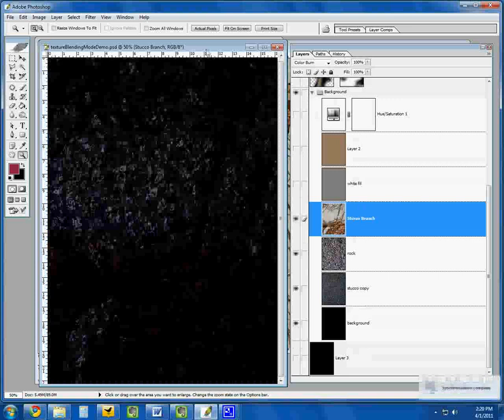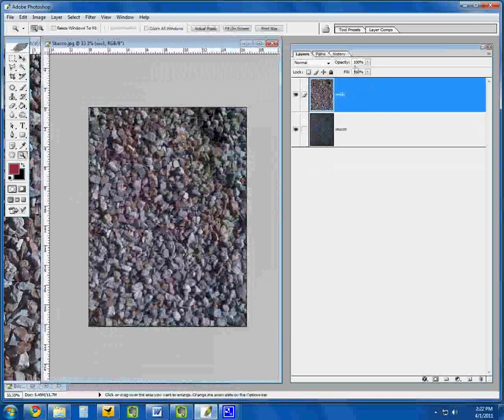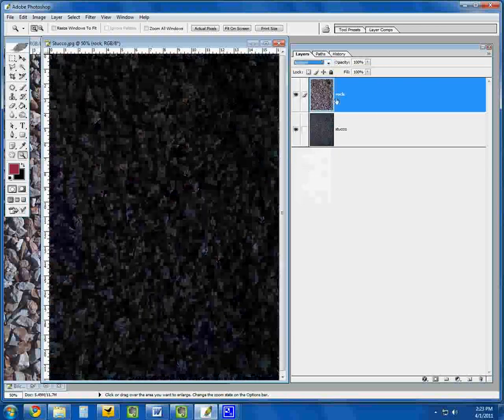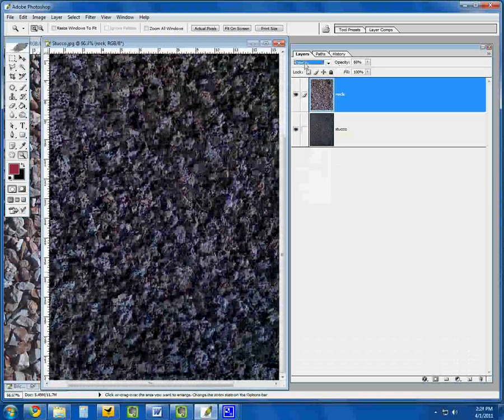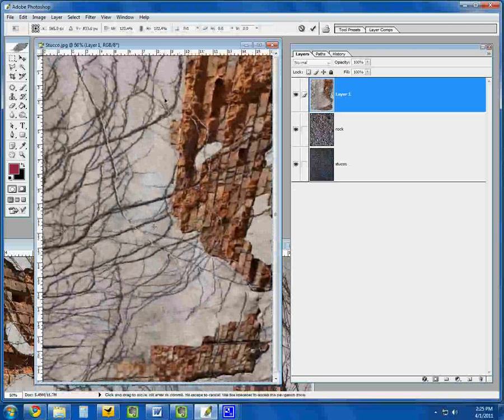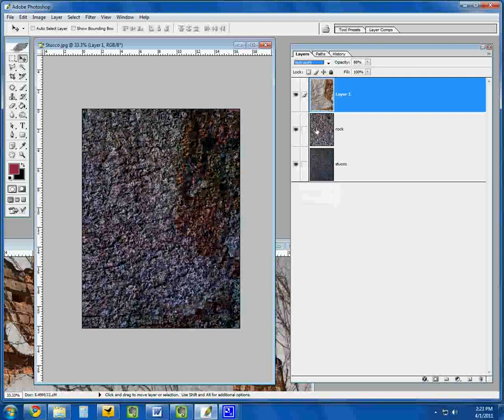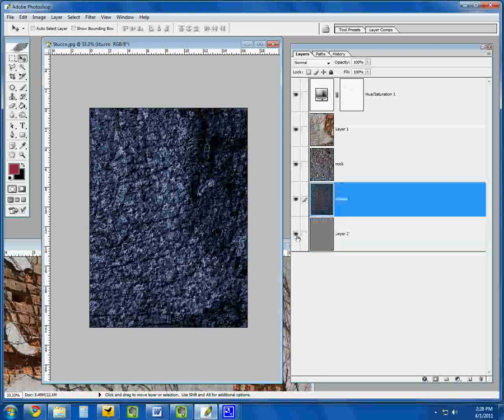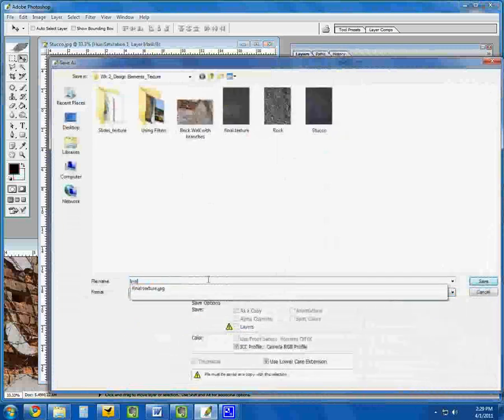Creating Custom Textures in Photoshop